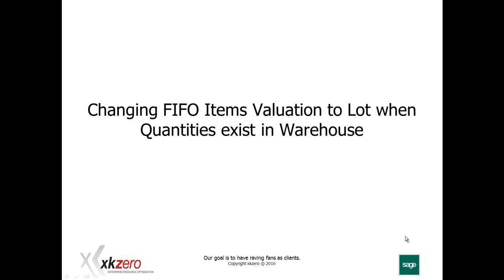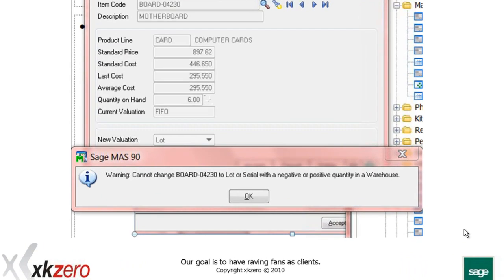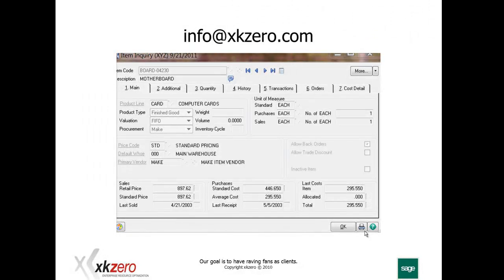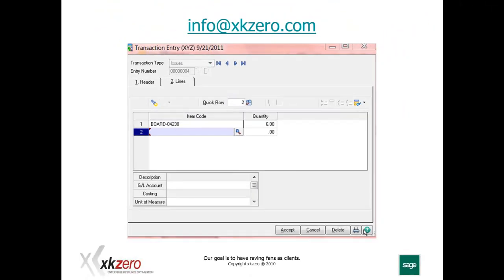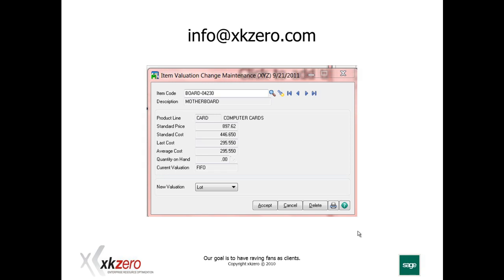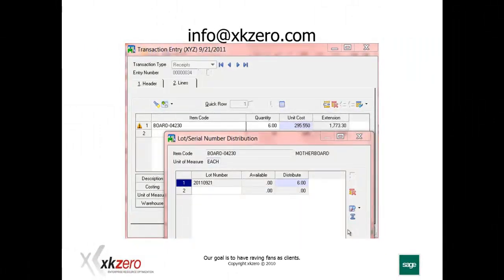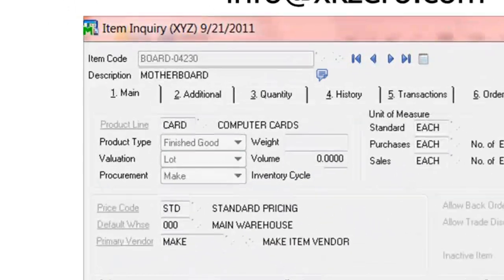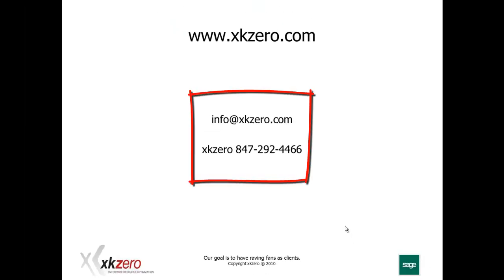MAS 90 Change Inventory FIFO to Lot valuation when quantity exists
Here is a free training video from xkzero showing how to change the inventory valuation method from FIFO to Lot when quantities exist in the warehouse.  The items must be issued out of the warehouse, then run the utility, then receive the items in as Lot valued inventory.